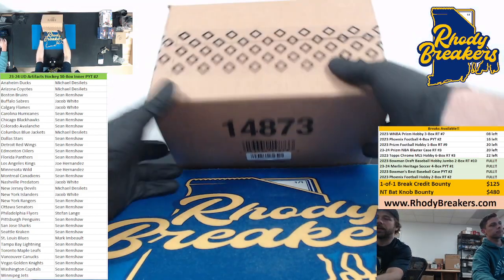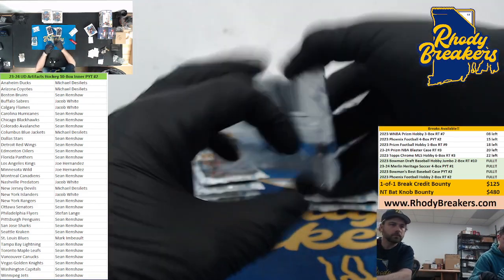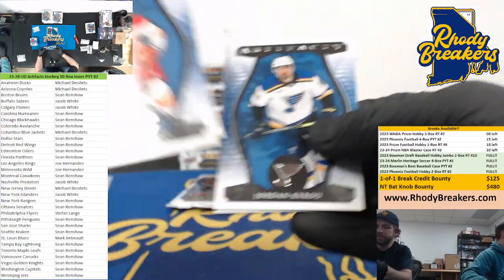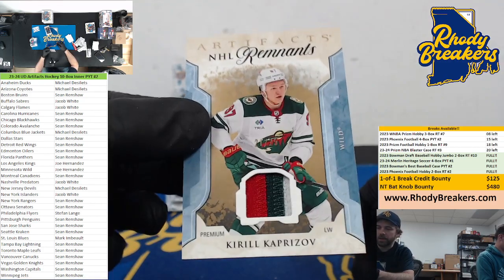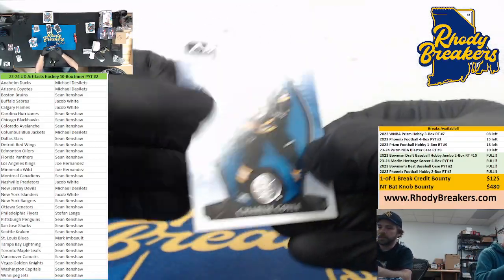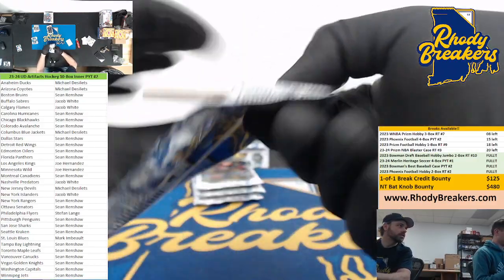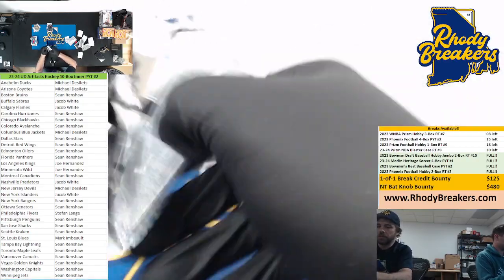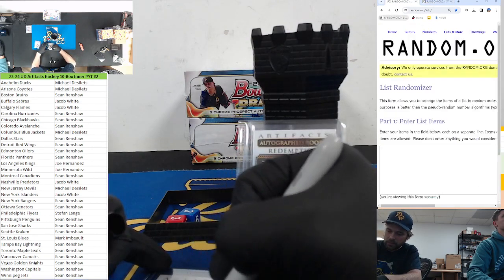23 24 Upper Deck Artifacts Hockey 10 Box Inner Case PYT #2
Full Break 00:00
Start of Recap  32:00